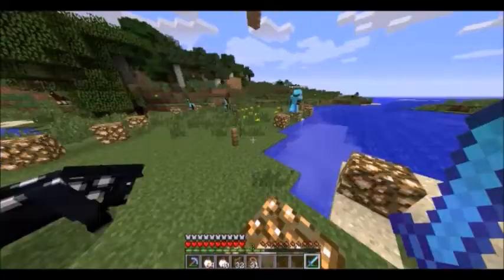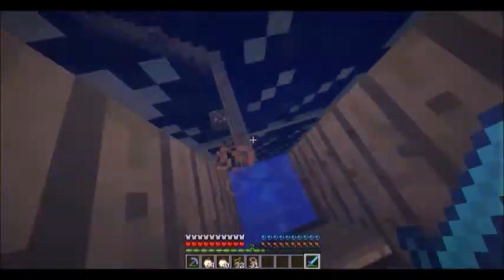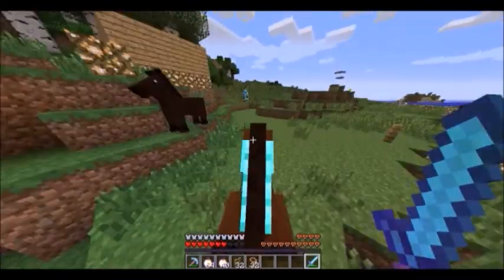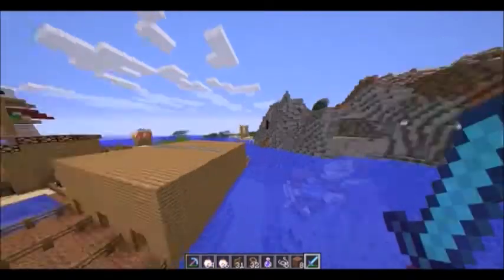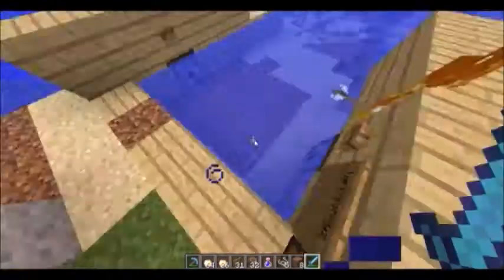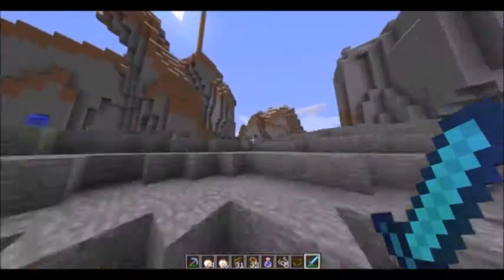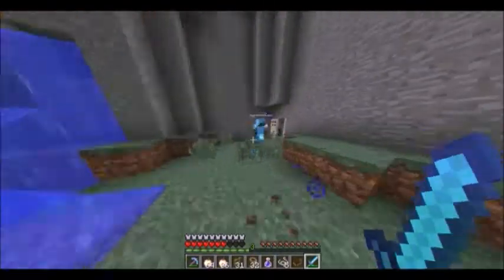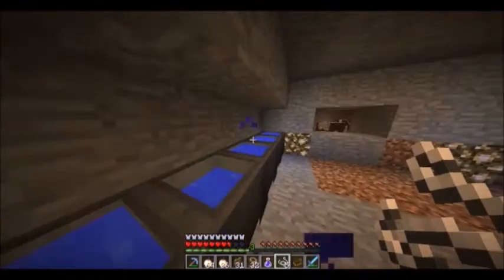Planet iPop Minecraft: Harry's World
Take a tour through Harry's KnockOut World on his personal server and watch Poppy and Harry play minecraft together.